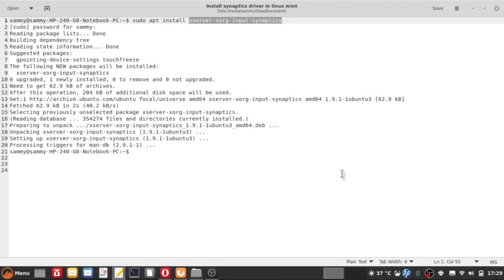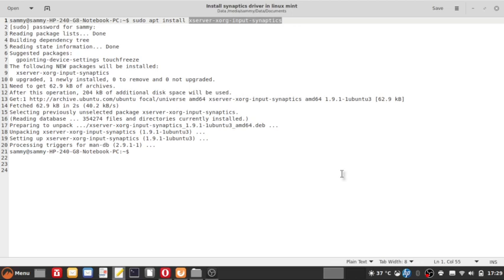Install Synaptics touchpad driver in Linux Mint.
This is video guide to install Synaptics touchpad driver in Linux Mint. After the installation the synaptics driver, you will be able to use multifinger touchpad gestures on your system.

The default touchpad driver in recent Linux Mint  releases is "libinput" (provided by the xserver-xorg-input-libinput package).

If you experience problems with it, you can switch to another driver called "synaptics" (provided by the xserver-xorg-input-synaptics package).

To know which driver is used by your input devices, run the following command:

grep -i "Using input driver" /var/log/Xorg.0.log

When both drivers are installed, "synaptics" takes priority.

To switch to the "synaptics" driver, install it with the command:

apt install xserver-xorg-input-synaptics

Then log out and log back in.

To go back to using "libinput", simply remove the "synaptics" driver:

apt remove xserver-xorg-input-synaptics